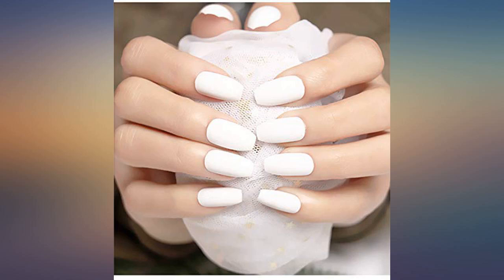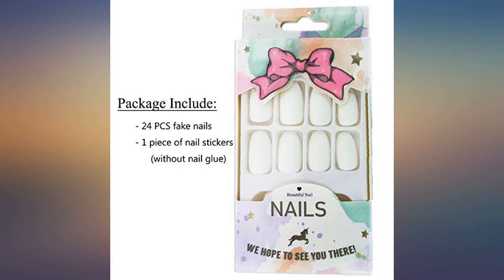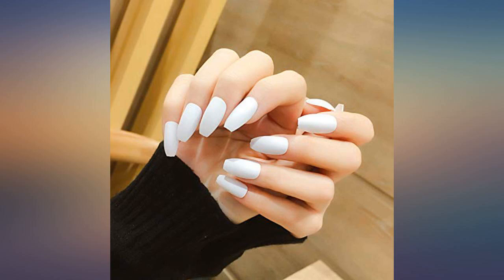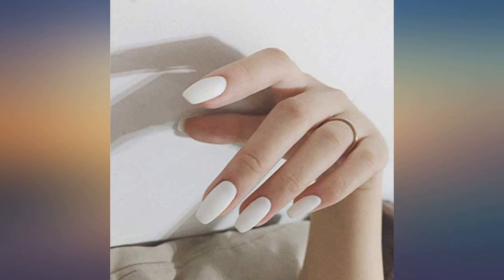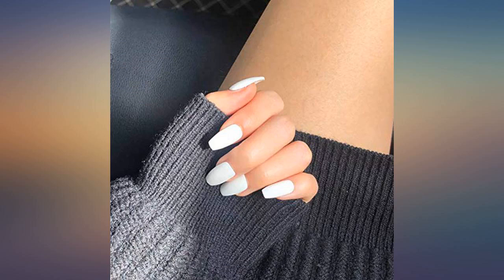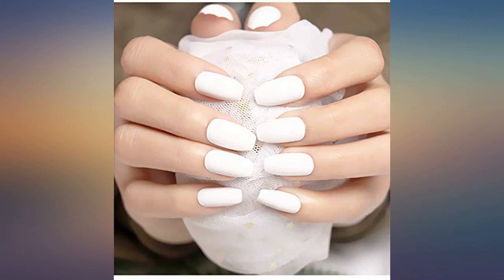24 Pcs Fakes Nails Matte Ballerina Medium Full Cover Coffin Nails Nude White False Gel Nai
Main Features:
【 High Quality ABS Material 】 The full cover acrylic fake nails are made from high quality ABS material and matte top coat, which is a kind of green friendly environmental material, no toxic, no smell, no harm to your nails or body，providing you a safe and comfortable experience and makes the nails durable and natural.. 【 User-Friendly Size Combination 】 The 24 pcs falses nails offers 10 different sizes that fit most fingers. No matter what your nail size is, you can choose the most suitable flake nails for yourself, it is easy to trim and file them to in any length and shape you like.. 【 Easy to Carry and Simple Operate 】 Included 24pcs fake nails for teens, come with a piece of nail glue sticker，convenience to take it wherever you go. And the artificial press on nails are easy to trim, file, paint. You do not need to apply gel polish or nail polish, they look very natural.. 【 Suitable for Various Nail Art 】The ballet fake nail is great for both professional nail specialist or nail art learner, suitable for nail salons or design your own style and pattern，wonderful gift for your wife, girlfriend, mother or sisters, and excellent for Parties/ Wedding/ Costume ball/ Halloween/ Christmas/etc.. 【 Reliable Quality 】We offer our customers high-quality products and excellent customer service. With our 30 days 100% money back commitment, you can rest assured that you have made a safe choice. We’re very confident that you’ll like our fake nail kit, this is our commitment to you!

Reviews:
These are good quality full cover nails. Nice shape and pretty strong for being press ons. I would just carry a small nail glue in a baggy in my purse or car Incase one would fall off if I hit it or something but over all/ if you don’t want to spend an hour getting your nails done and 40-60 bucks - these are your jam